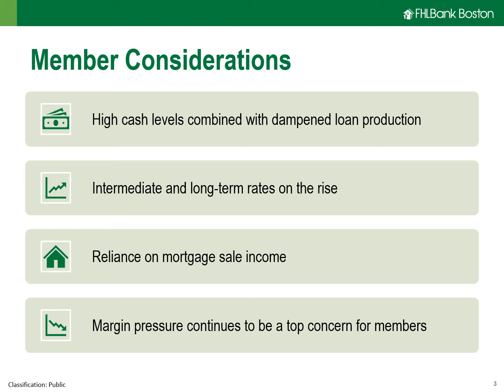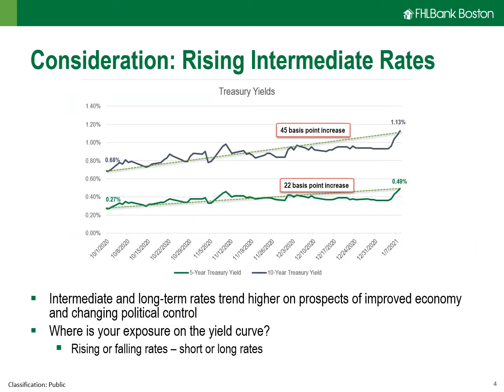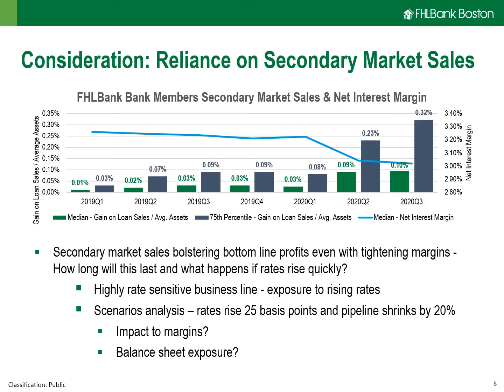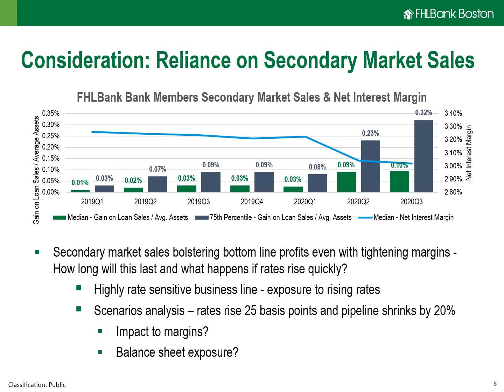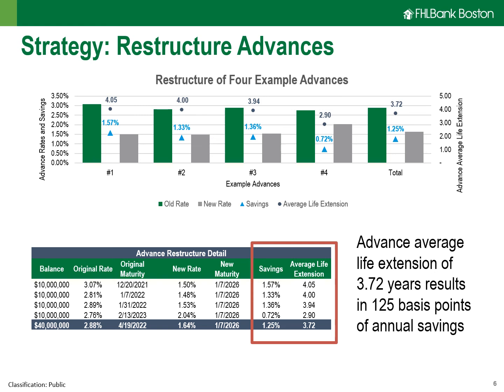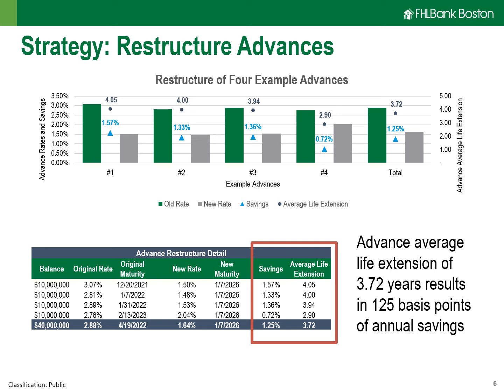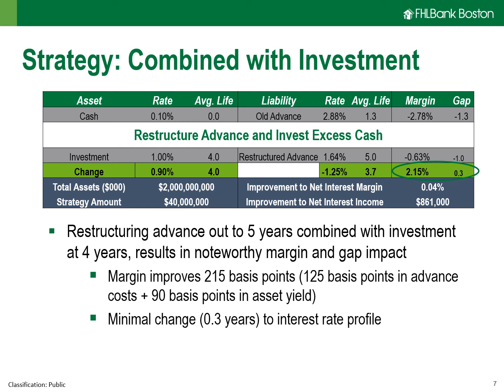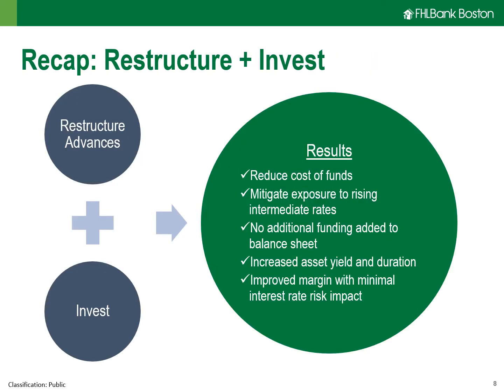Case Study: Restructure Advances and Invest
This case study examines how mitigating interest-rate risk without adding incremental funding can provide greater flexibility in deploying excess liquidity.